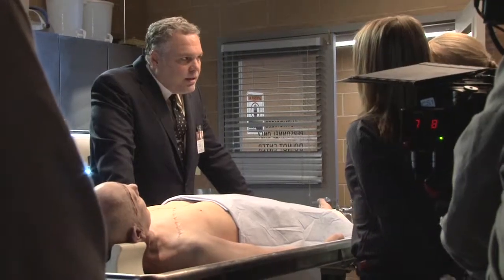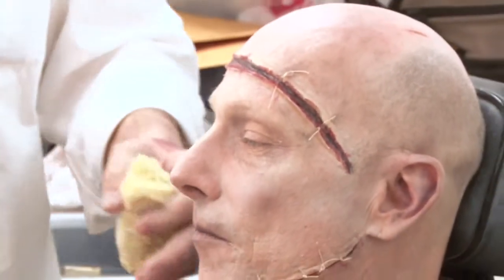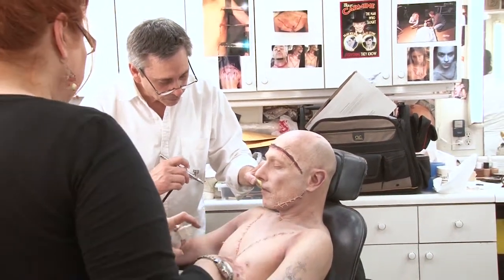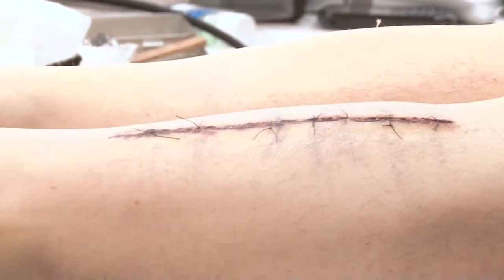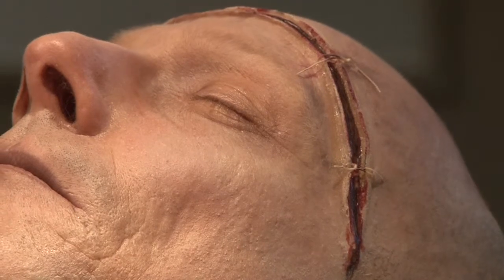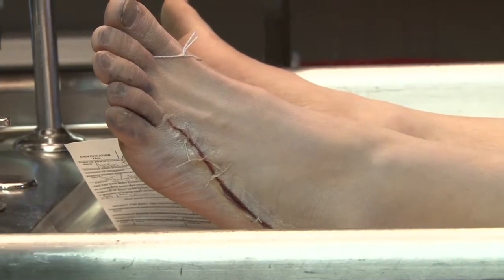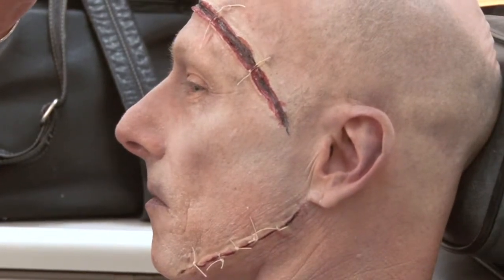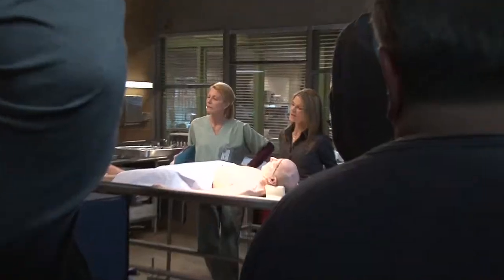Making a Realistic Cadaver for Television | Criminal Intent Makeup Artist Steve Lawrence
Steve Lawrence, key makeup artist, talks about the making of the cadaver for the Law and Order: Criminal Intent season ten episode, Cadaver.